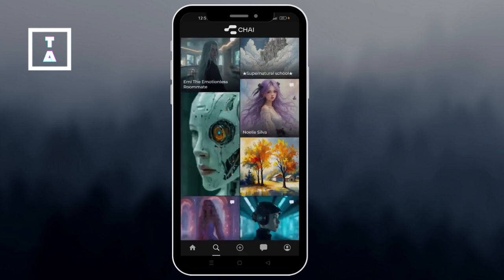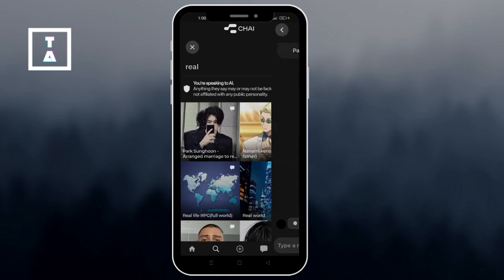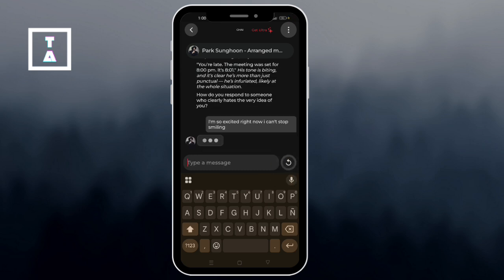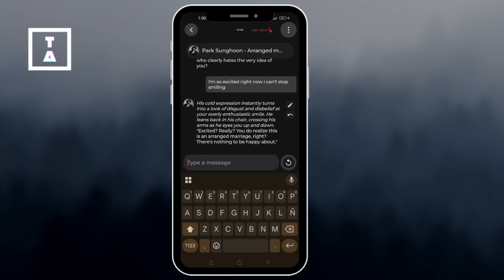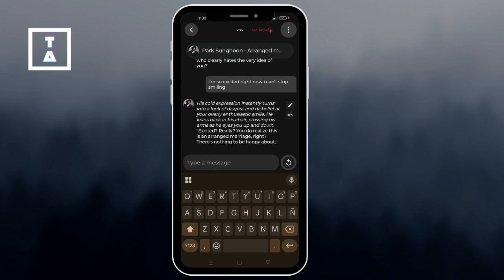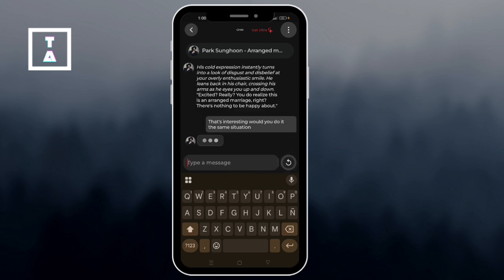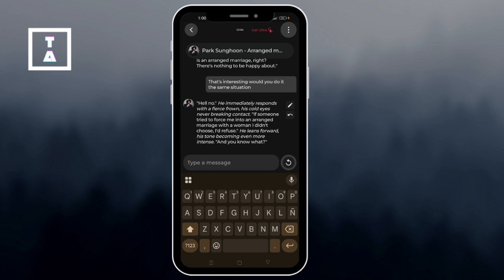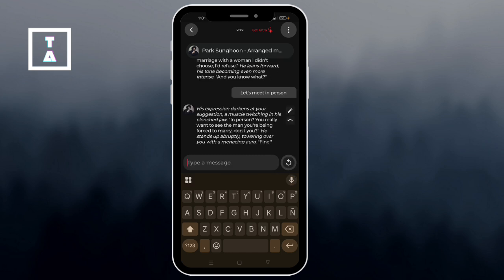How to Chat with CHAI AI Like You're Talking to a Real Person in SECONDS!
Looking to elevate your AI conversation skills? Discover how to chat with CHAI AI effortlessly, just like you're talking to a real person! In this video, we'll share tips and tricks on how to interact with CHAI AI effectively, making your conversations more realistic and engaging. Whether for casual chats or deeper conversations, let CHAI AI become your virtual friend.

📌 What You'll Learn:
✔️ Strategies for chatting naturally with AI
✔️ Tips to make AI interactions feel real
✔️ How CHAI AI adapts to your communication style

Enhance your AI communication now and make every conversation with CHAI AI feel genuine. Join us and transform your AI chats into meaningful exchanges!